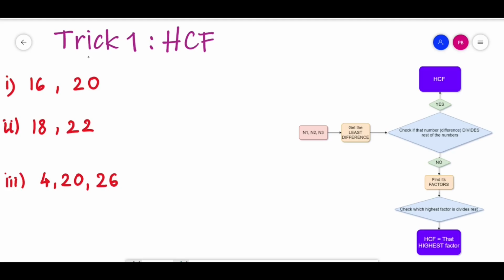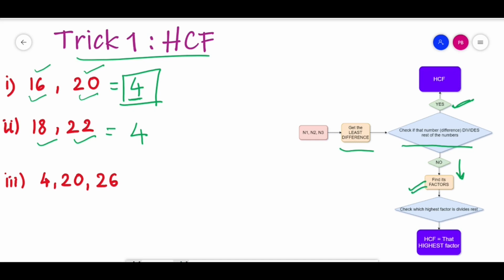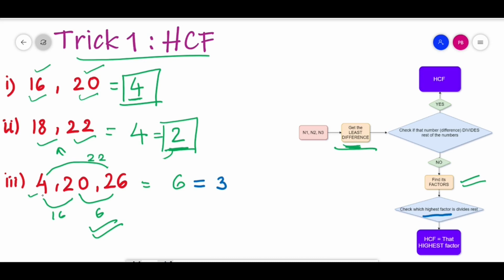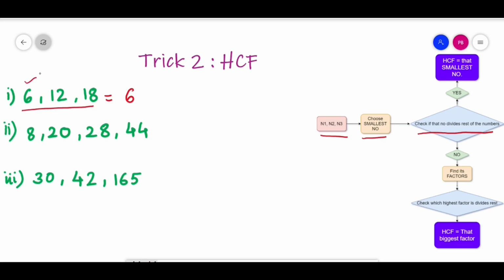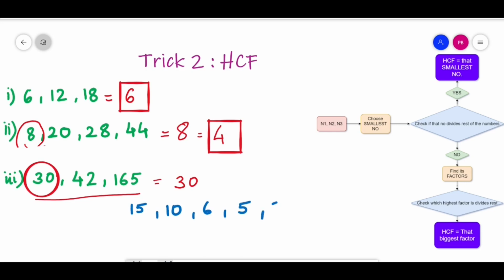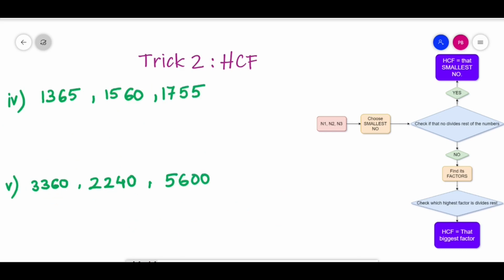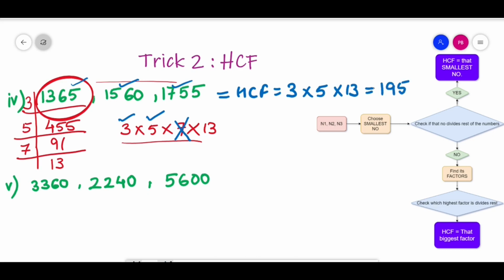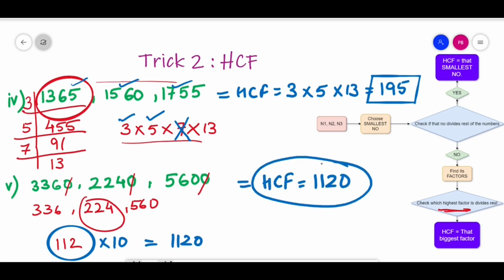HCF Short tricks | 2 tricks to find HCF in seconds.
Hello friends,
In this video, you’ll get to know 2 easiest short tricks to find the HCF of two or more numbers. These short techniques can definitely improve your EXAM TIME MANAGEMENT.

Please do not skip the video because at the end of the video, 3 most important and repeatedly asked questions  on HCF are solved step by step, using shortcut methods. Do practice these methods to save your time in exams.

Please submit your suggestions in the comments section about topics you’d like you to focus on.